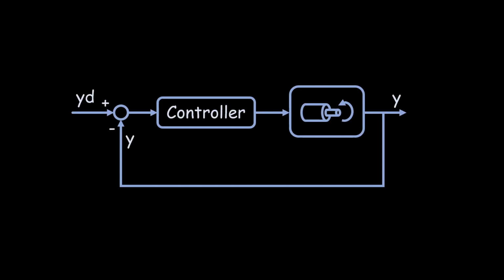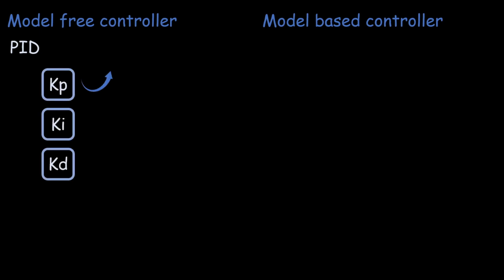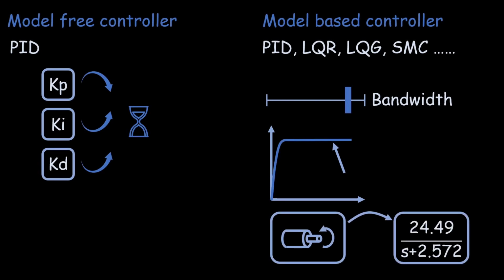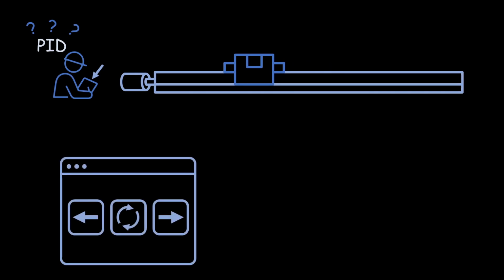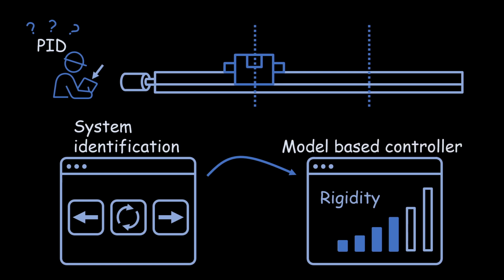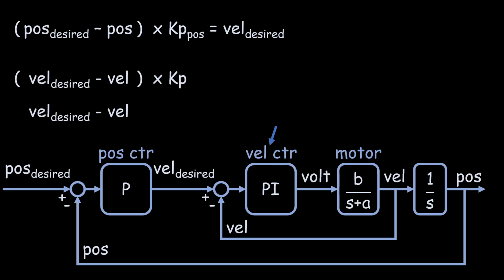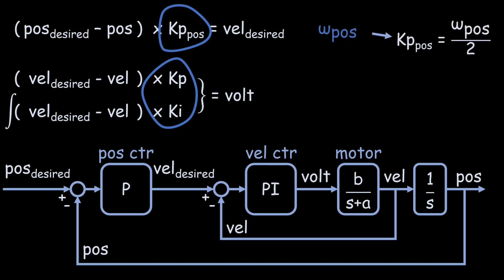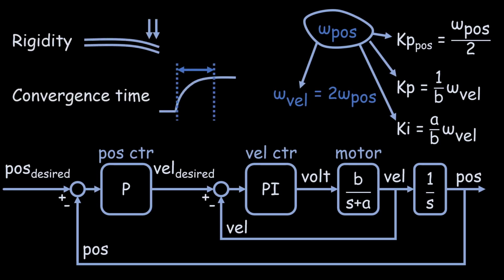Why and How to Use Model based Controller - Control System Getting Start - Part 3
This explained why we should use a Model-Based Controller
and how to use a Model-Based PID controller to control a motor.